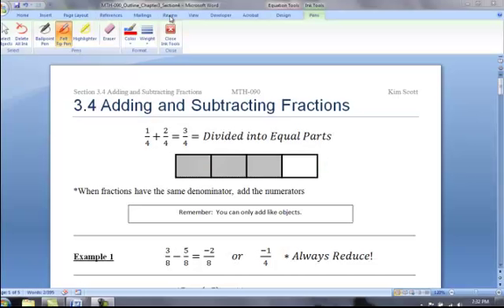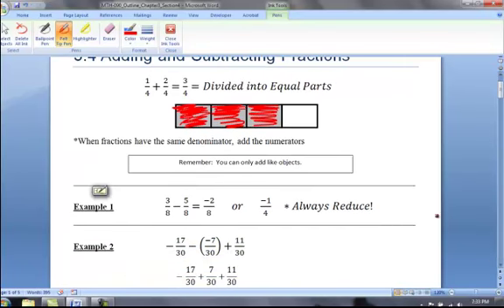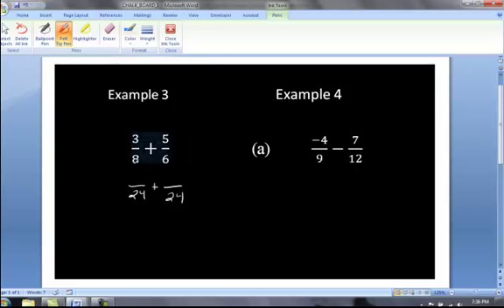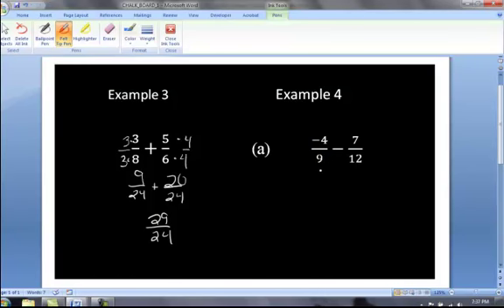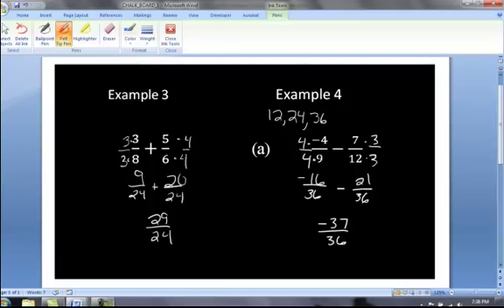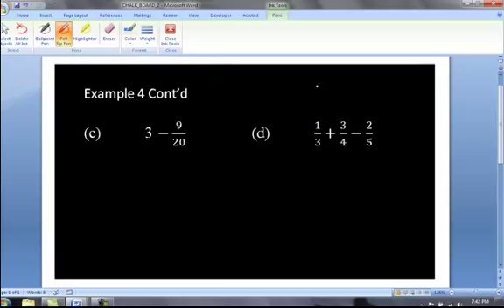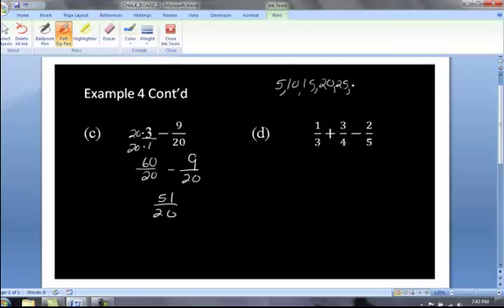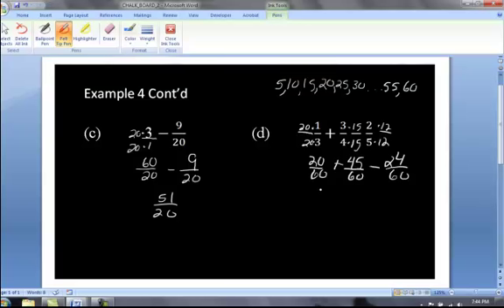Learn Adding and Subtracting Fractions College Entry MATH 090 Section 3.4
Math 090 Section 3.4 Adding and Subtracting Fractions. for further classes.